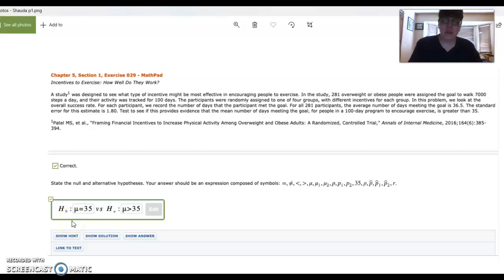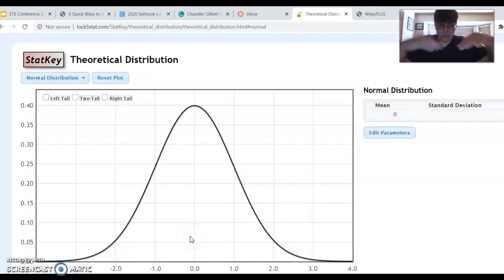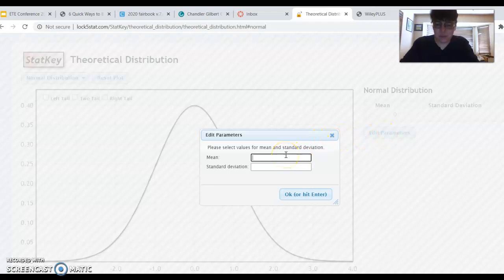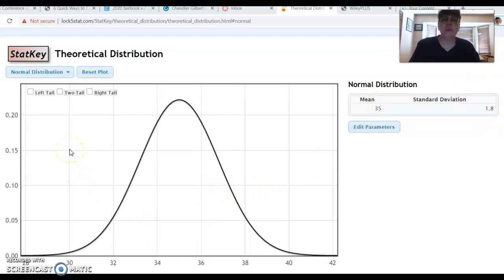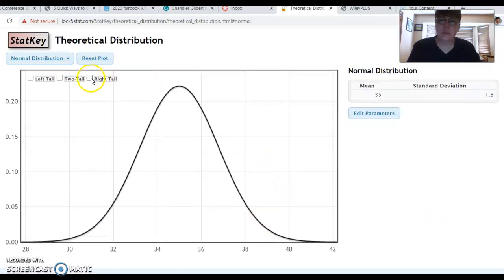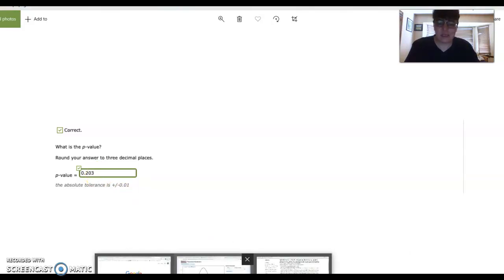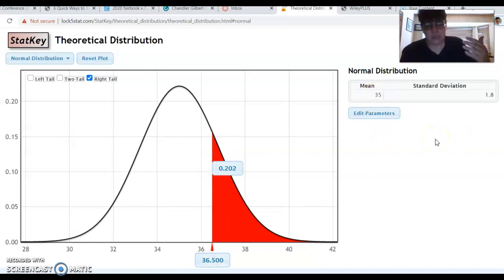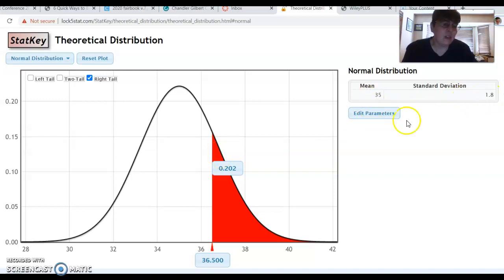Finding p-value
question on p-value